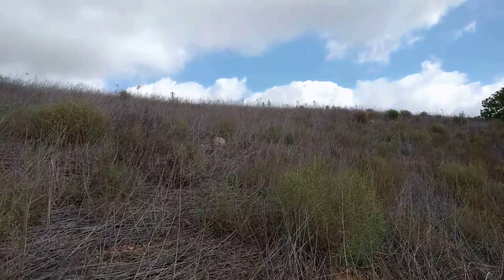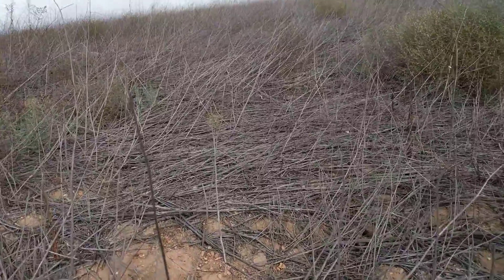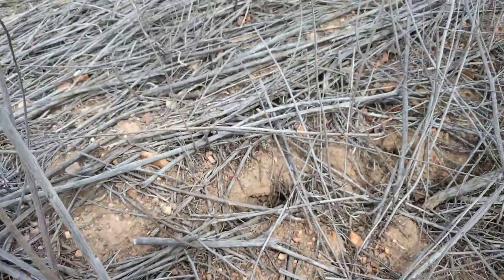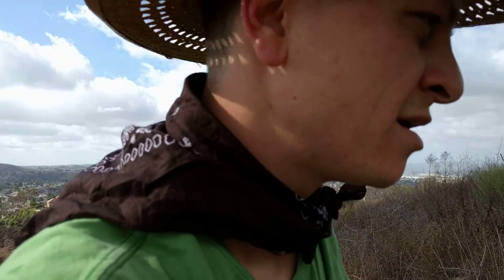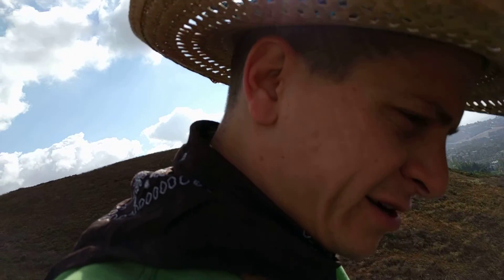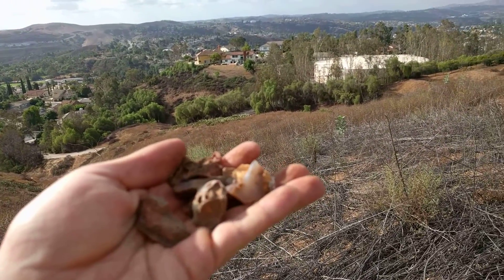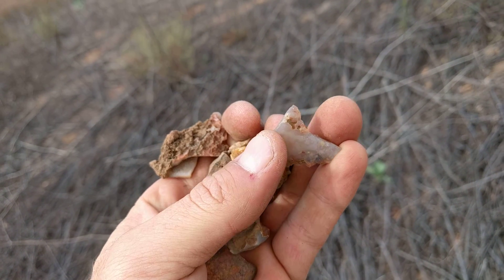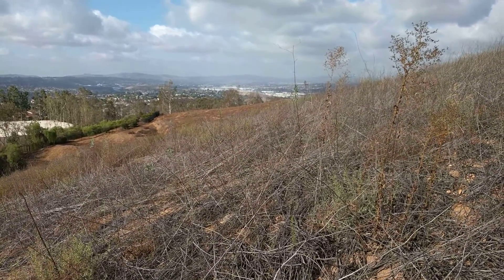Druzy quartz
Here we are off the beaten path trying to see new grounds